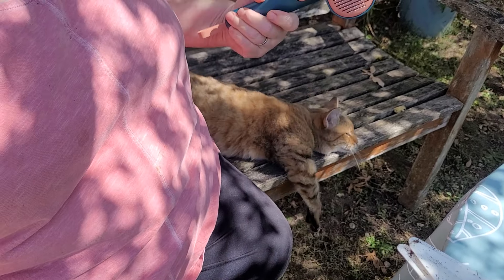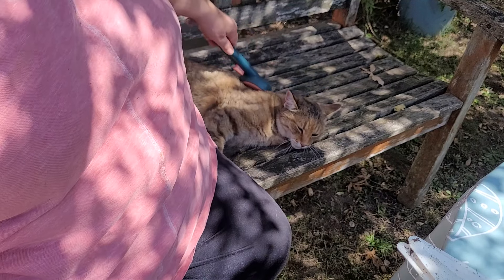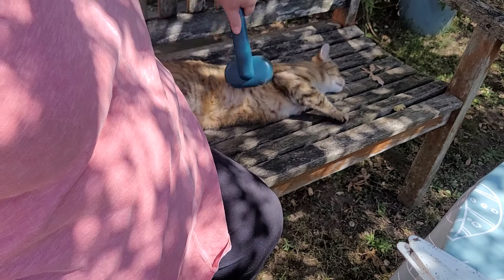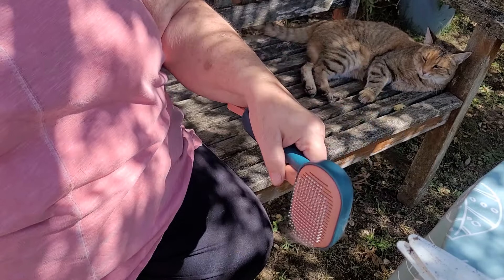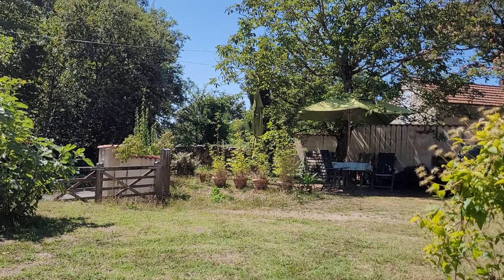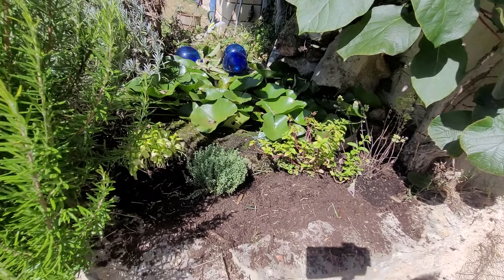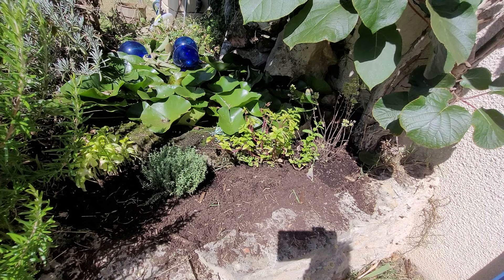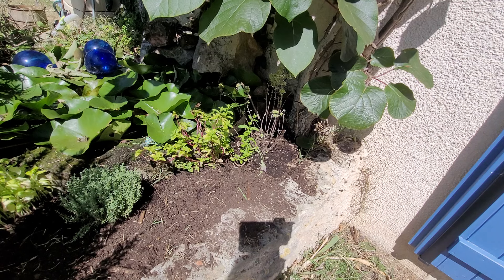Dear American Women. Please wake up. Stop drinking the Kool Aid.